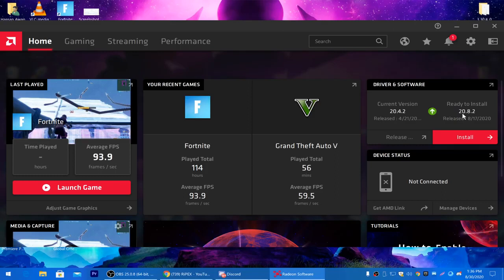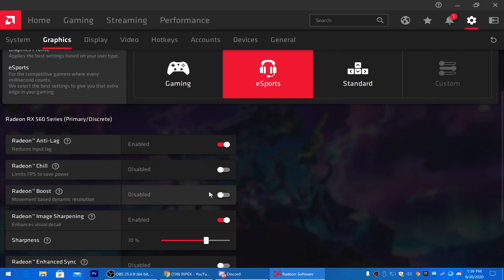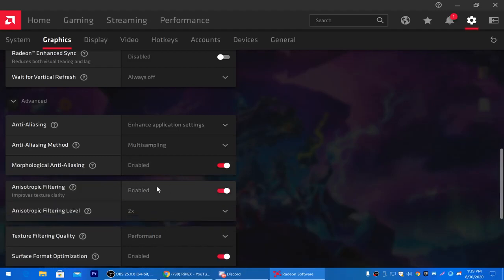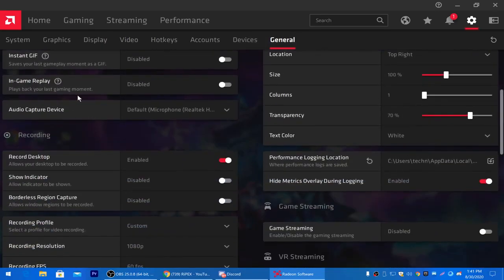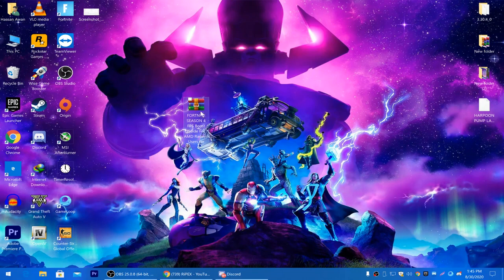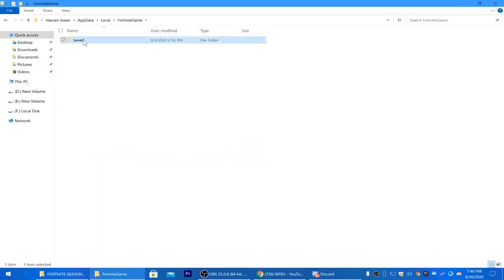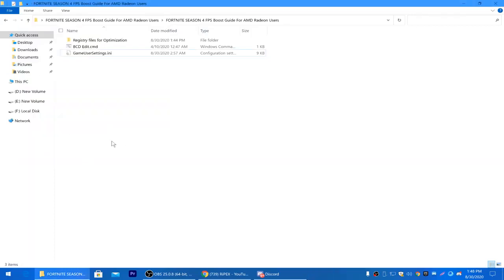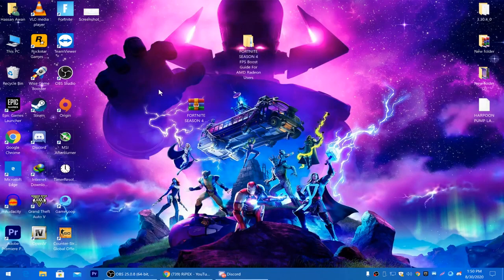FORTNITE+SEASON+4 +Best+Gaming+Settings+For+AMD+Radeon+Ultimate+Performance+By Fix It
This Video Will Teach You To
AMD RADEON: FPS Boost & Performance Settings For Fortnite Season 4
How To Do Best AMD Radeon Gaming Profile Settings For Fortnite Chapter 2 Season 4 And Increase Your FPS & Fix FPS Drops/Stutters On Low End/High End PCs/Laptops.

Get Best Gaming Performance For AMD Radeon And Increase FPS In Fortnite Chapter 2 Season 4 And Fix Low GPU Usage For AMD Radeon.

👉Click Here:Fix It👈

⛔NOTE: All The Steps Are Done At Your Own Risk. I Recommend You Create Restore Point On Windows Before Doing All The Steps.

Tags🖇
fixit